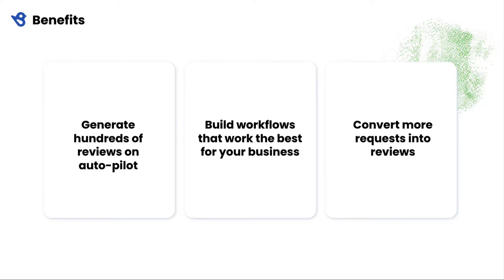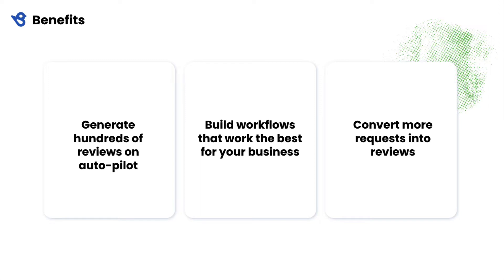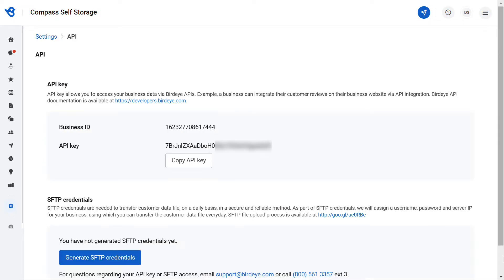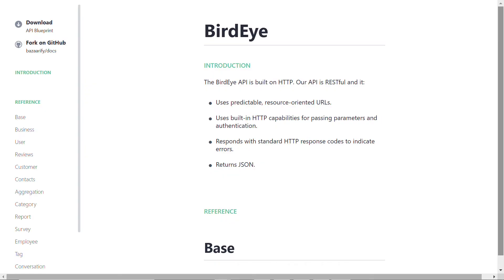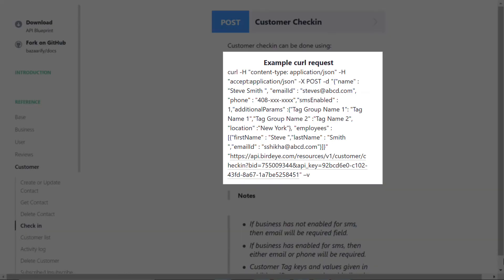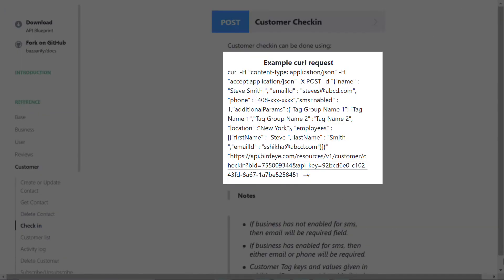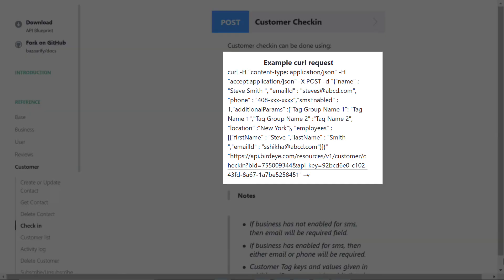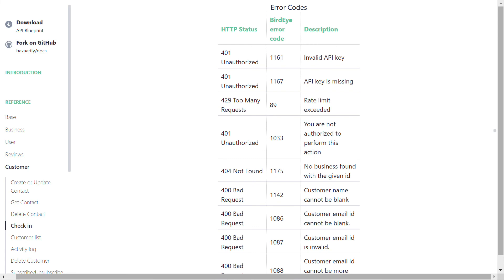Setup Review Request Automation Using API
Save time by generating reviews on auto-pilot by connecting Birdeye with your CRM and automating the review gathering process. You get complete control over your review requests. Want to reach out instantly after a purchase? No problem. Or maybe you want to wait a few hours or follow up after a week or two. Birdeye lets you build review request campaigns that work the best for your business - right down to the messaging. Convert more by using different templates for mobile vs desktop and email vs text.